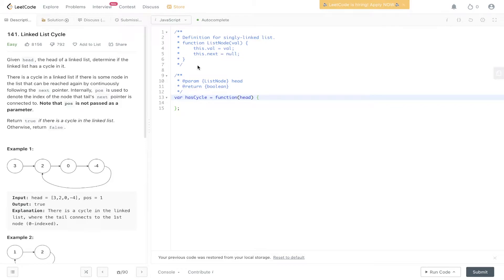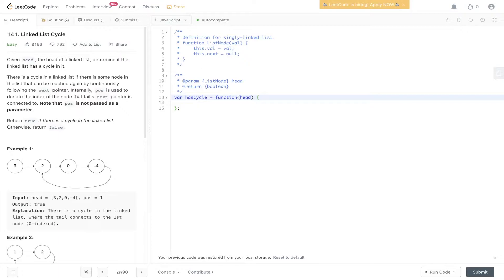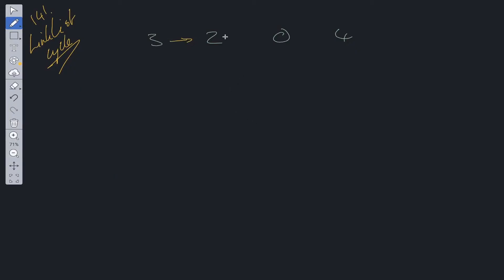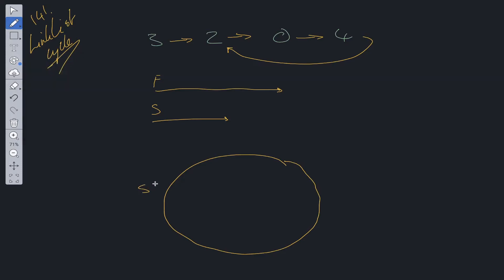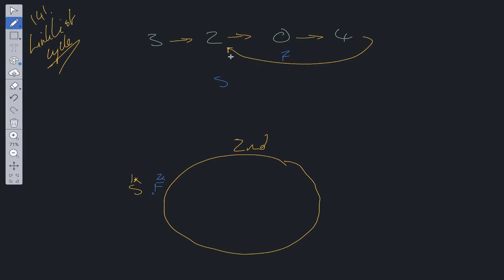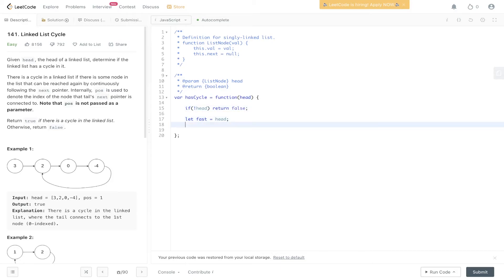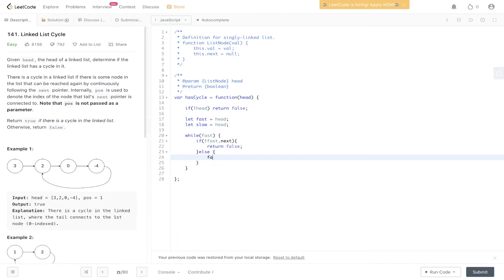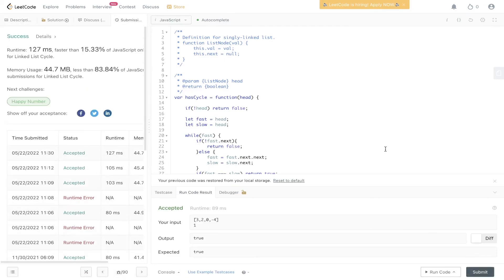Link List Cycle - LeetCode 141 - JavaScript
Step by step walk through of the solution to the popular Amazon coding interview question, Link List Cycle.

LeetCode 141

JavaScript

0:00 Intro
1:13 Explanation
3:13 Code